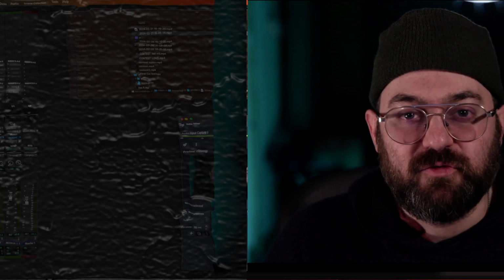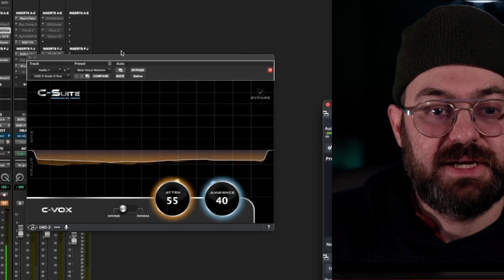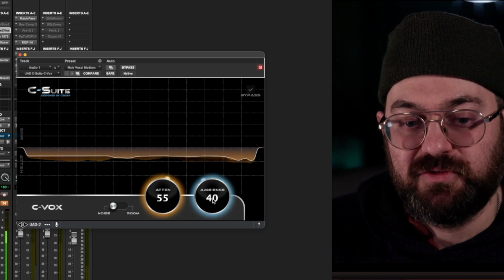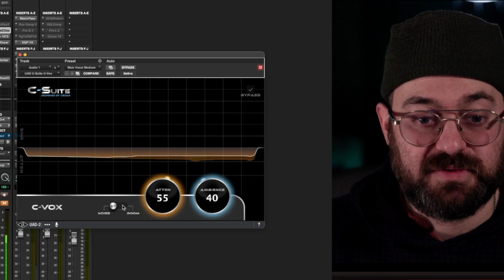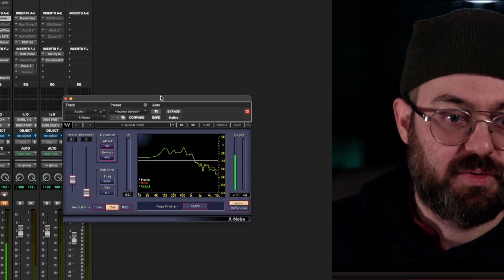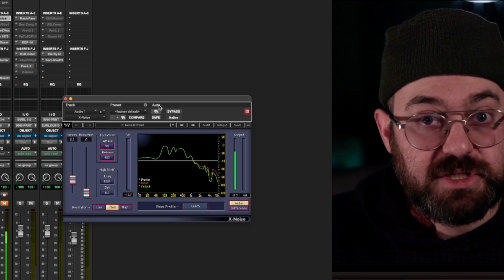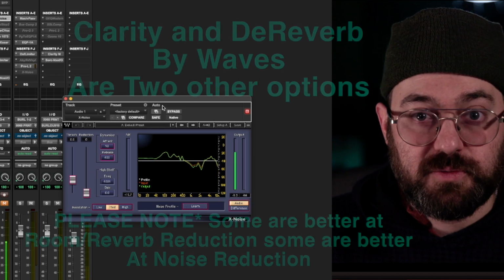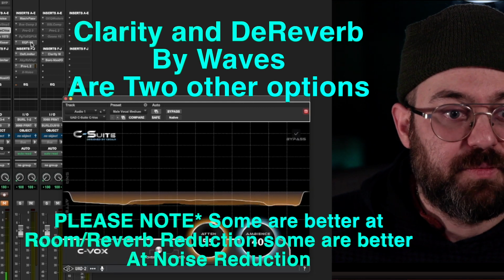Plugins You NEED for better MIXES! Part1